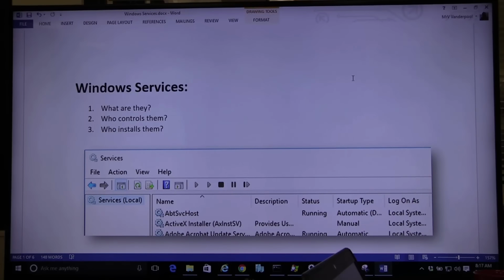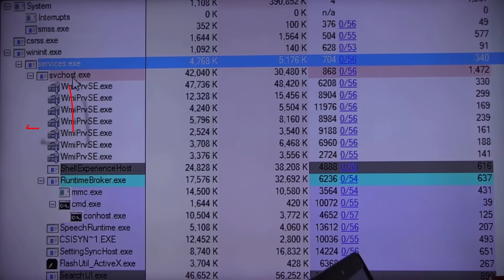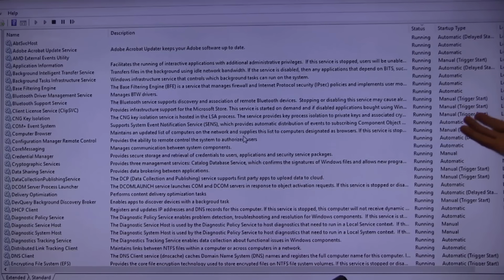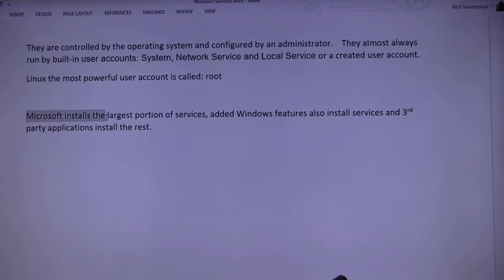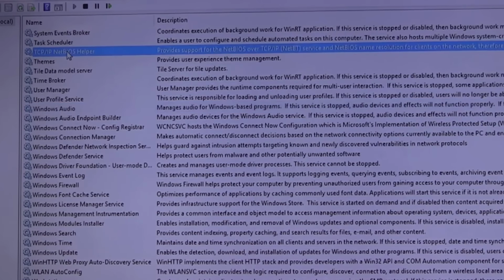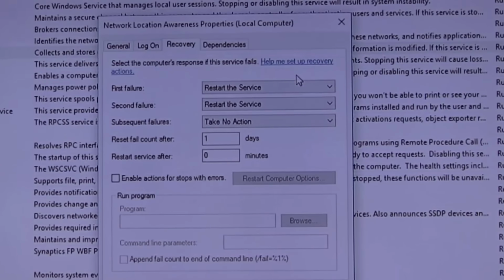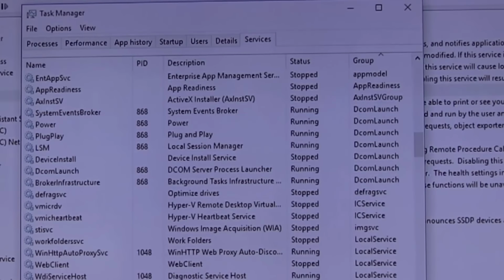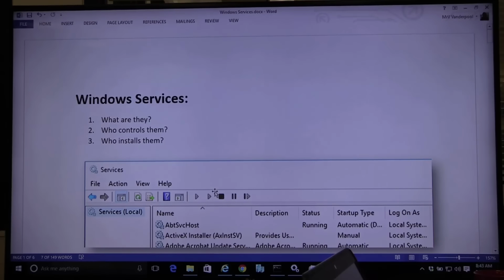Windows Services Explained: Understanding this complex software.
A classroom lecture.  User Mode in the Windows operating system depends on Windows Services.   Using Process Explorer to better understand the Service Manager process, and services and their relationship to the operating system.   Understand svchost.exe and why it launches services in Windows.  Learning how the operating system controls the launching, behavior, and error mode of Windows services.  Linux calls them "daemons".